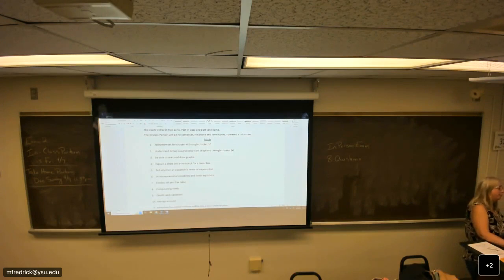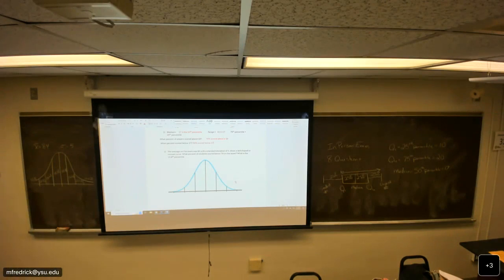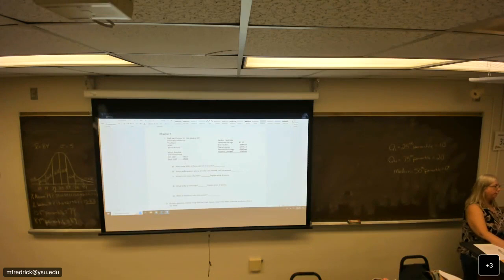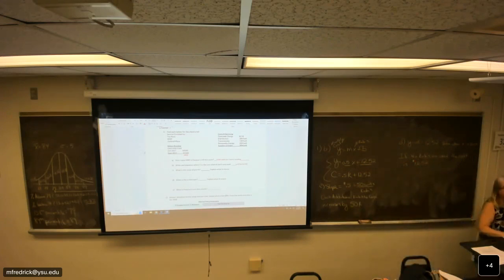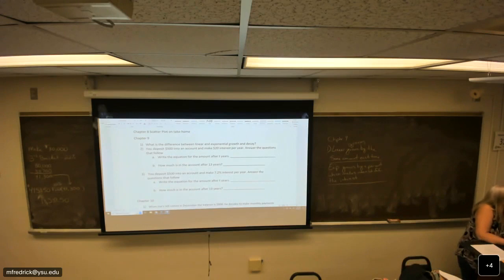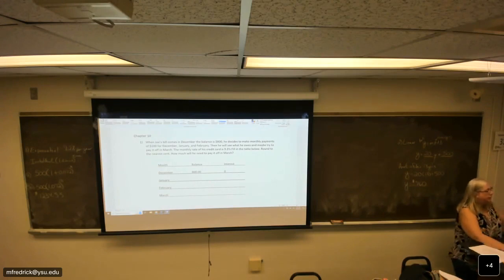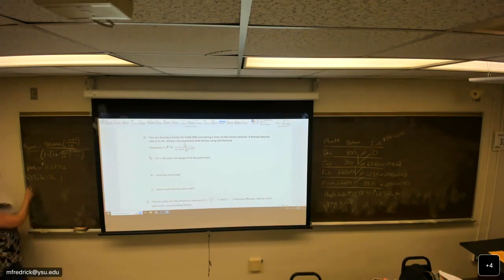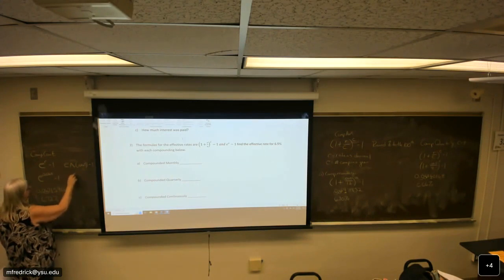Class Recording Monday 4/3 M2623 Review Exam 2